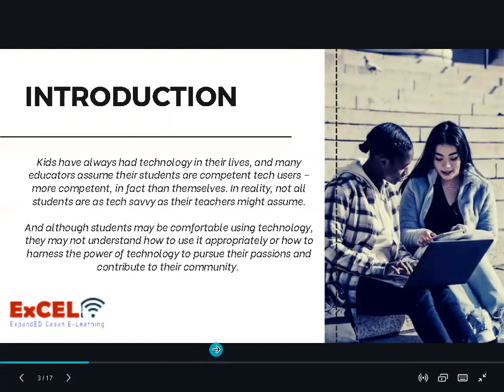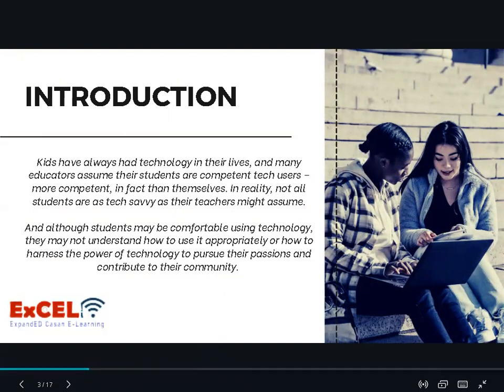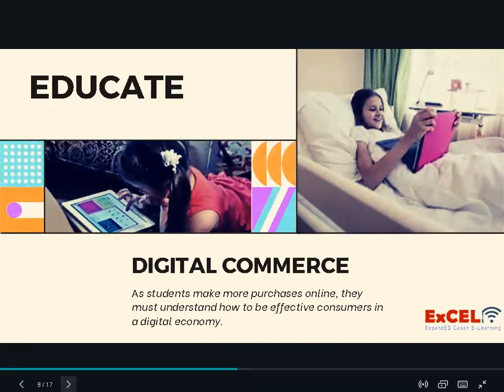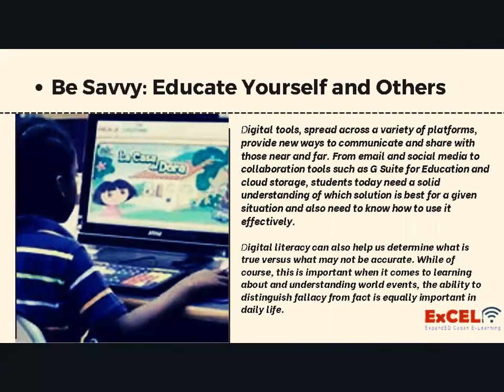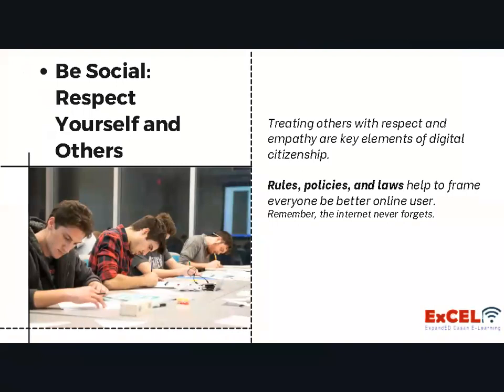ESSENTIALS OF DIGITAL CITIZENSHIP